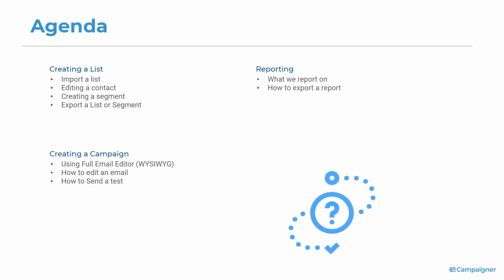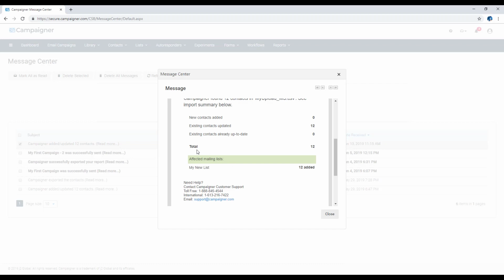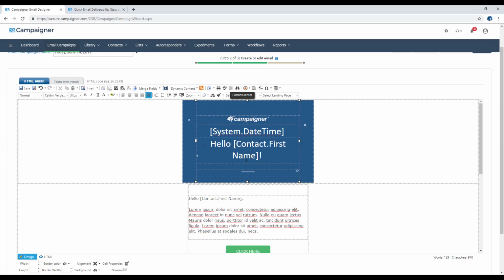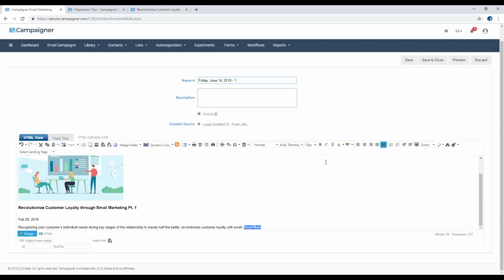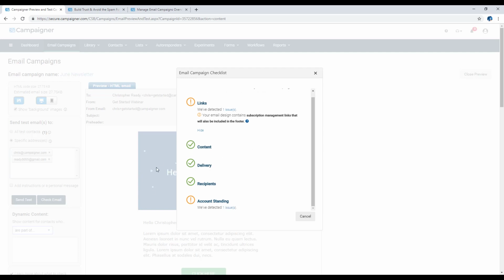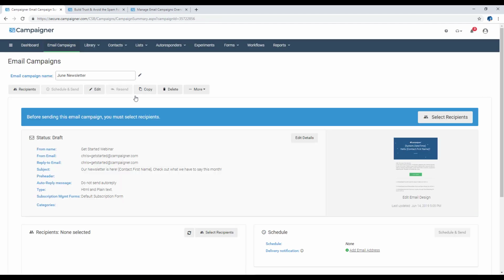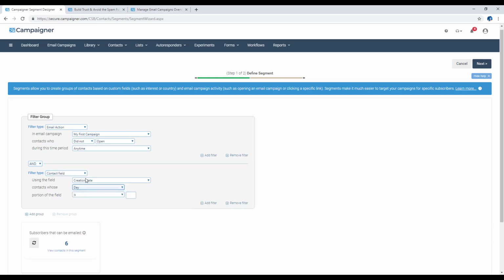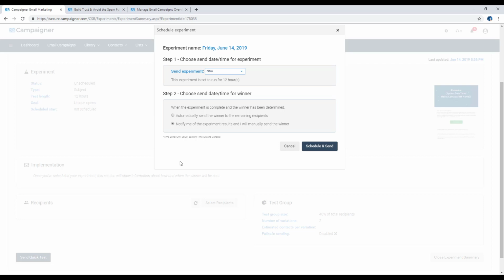Webinar: Get Started with Campaigner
Get an overview of how Campaigner can help you deliver high-quality email marketing using advanced features.